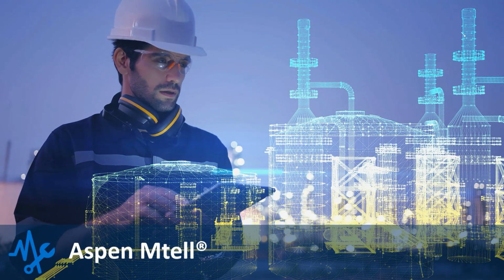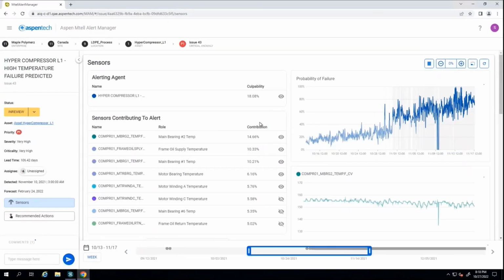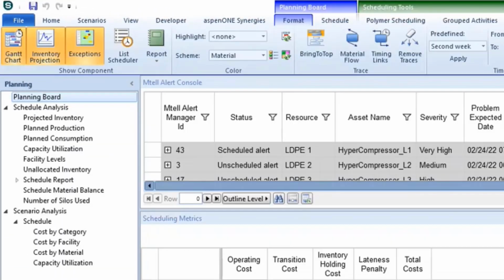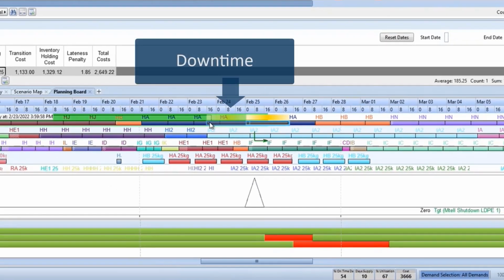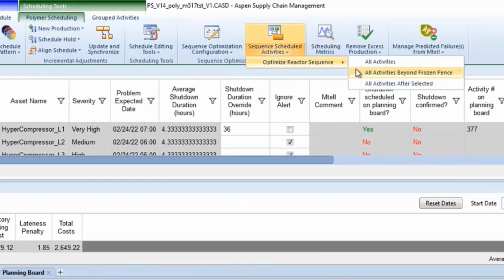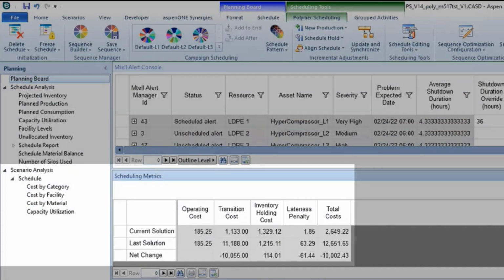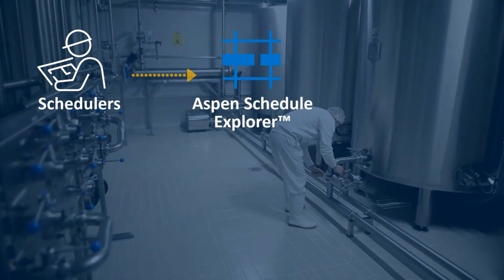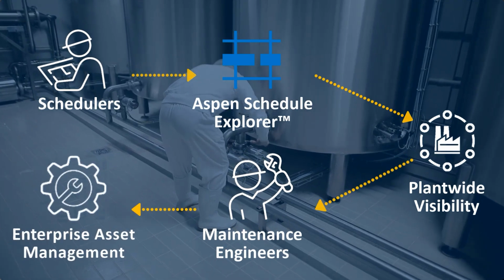Maximize Supply Chain Resiliency with Optimal Downtime Scheduling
Achieve resilient operations by evaluating optimized downtime scheduling options to minimize impact on production and order commitments with Aspen Plant Scheduler™ and Aspen Mtell®. Leverage prescriptive maintenance and advanced scheduling optimization to find ideal downtime options that minimize impact on production.